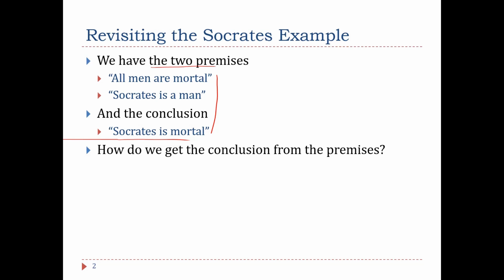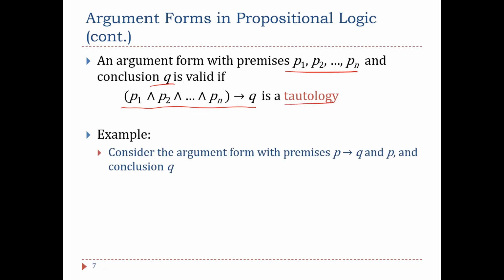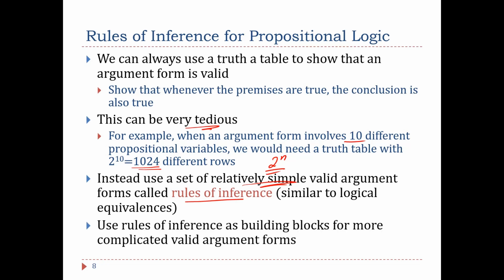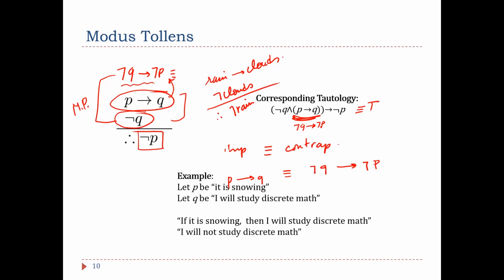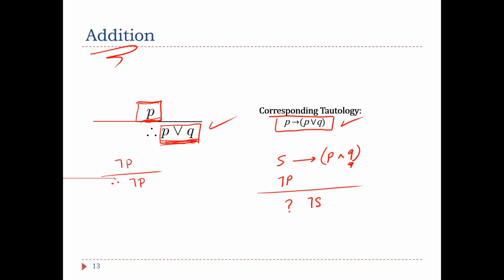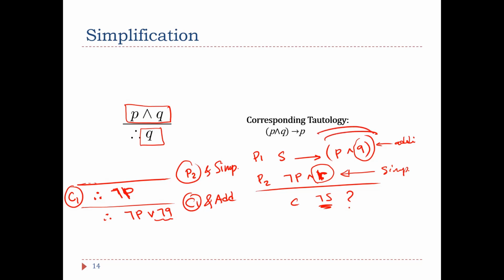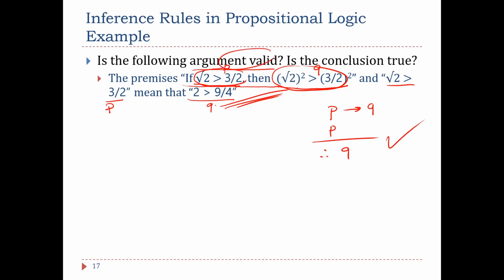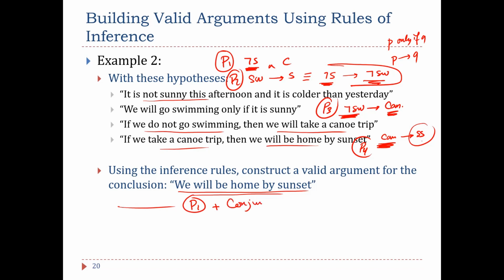CMPS211 Inference Rules Part 1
Inference Rules Part 1
CMPS211 Summer 2020
AUB